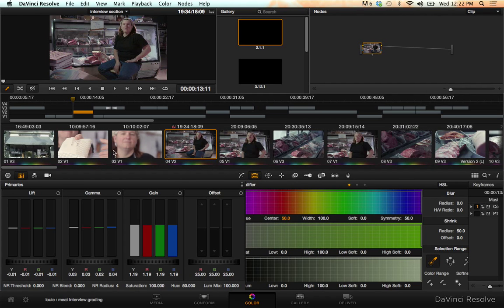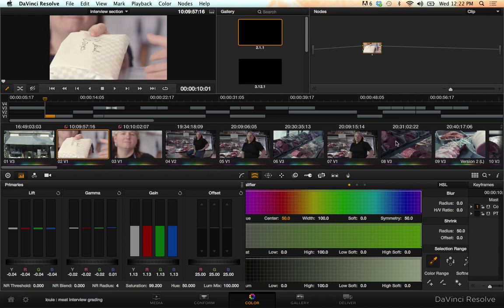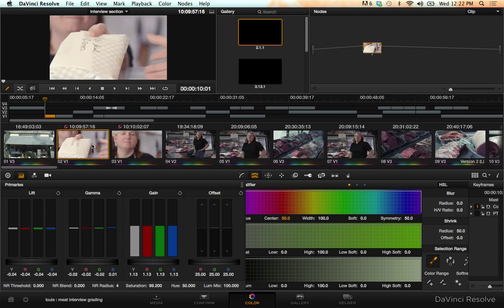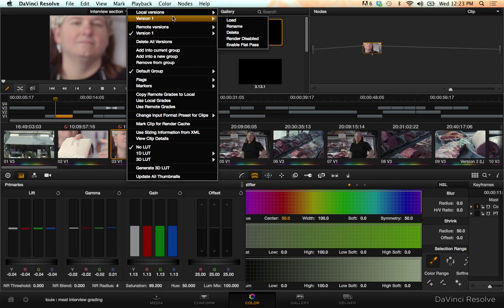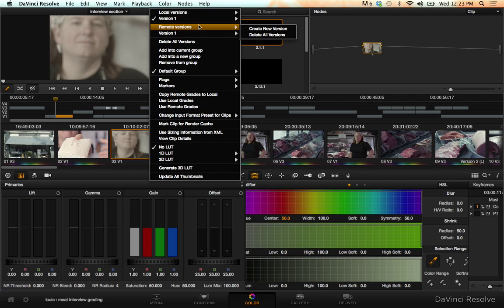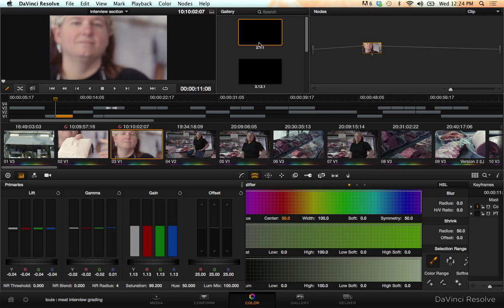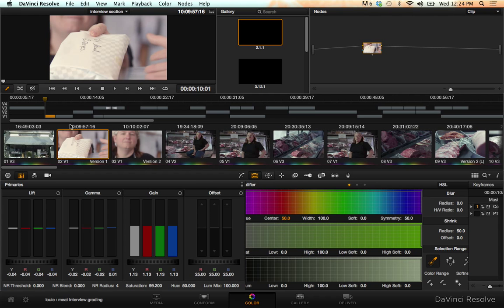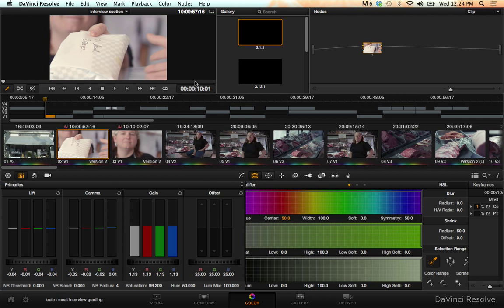DaVinci Resolve 9 Tutorial: Remote Versions vs. Local Versions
A quick tutorial explaining the difference between remote and local versions/grades in DaVinci Resolve 9. Learn fundamental utilization of project grade versions to save time or organize varied looks.